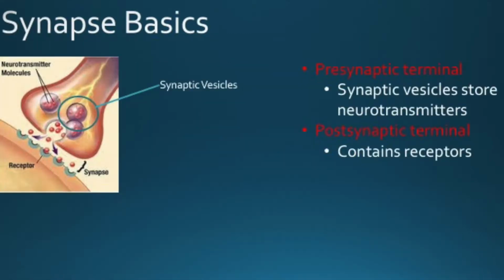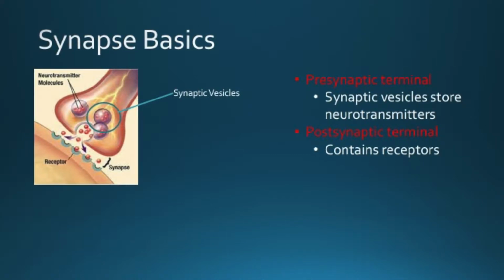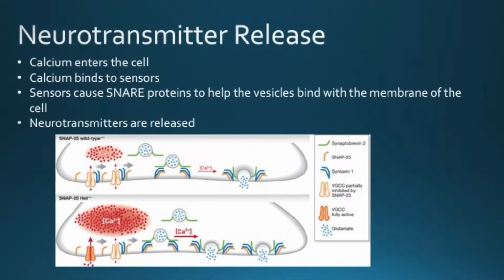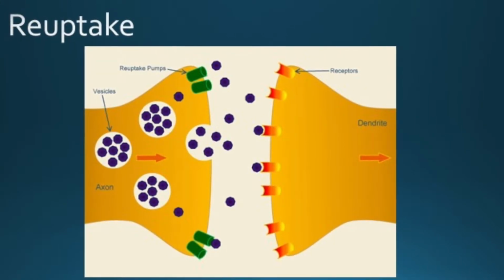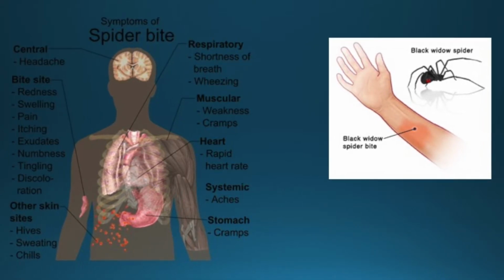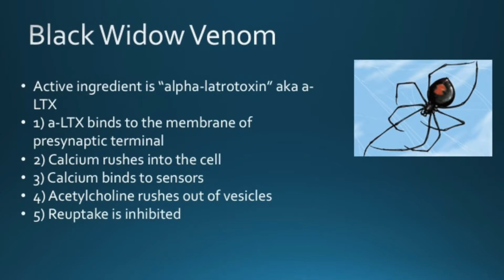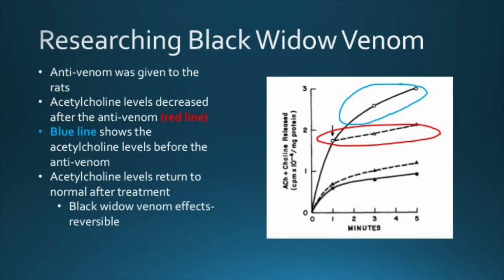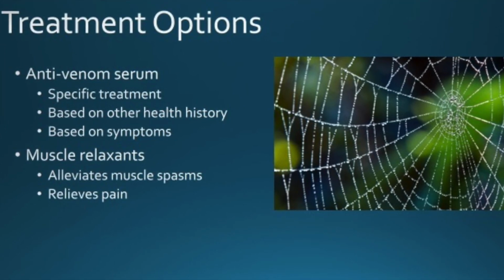Effect of Black Widow Venom on the Synapse